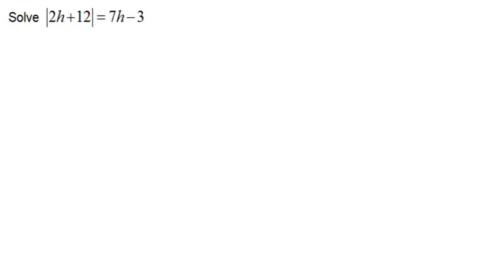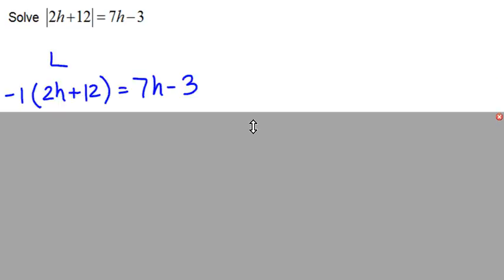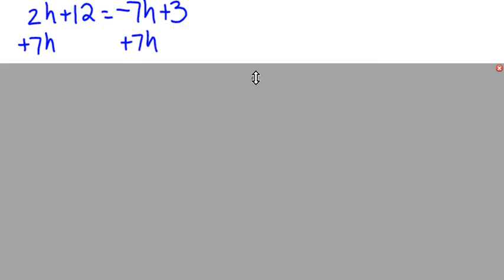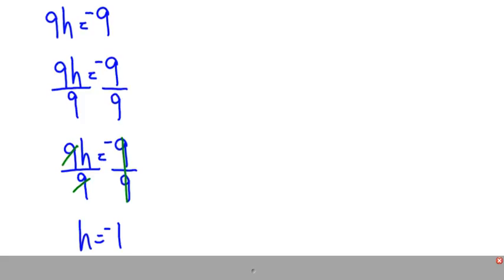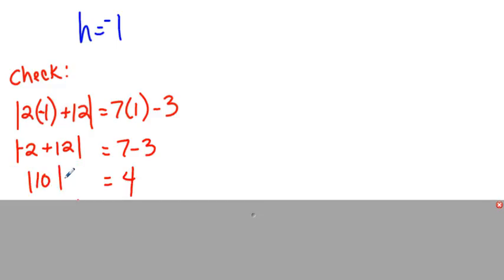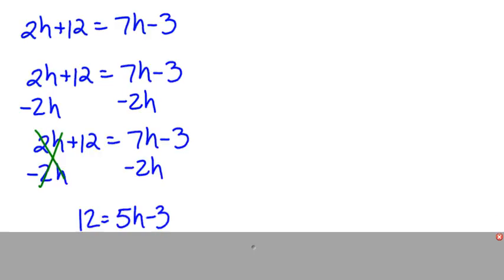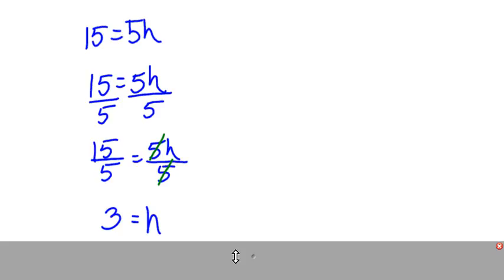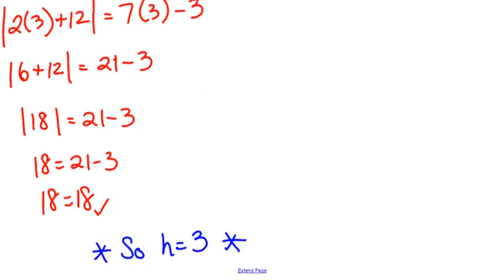Unit 5 Day 4 #10 Correct Answer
Objective 5.3: To be able to solve absolute value equations.